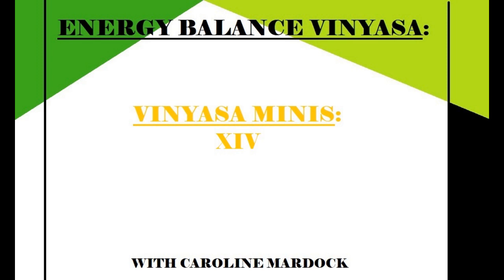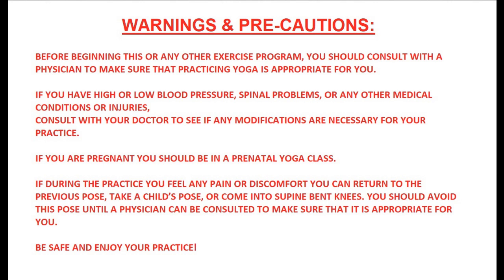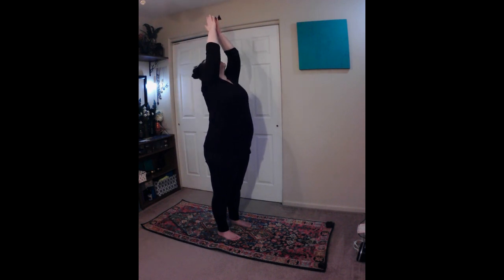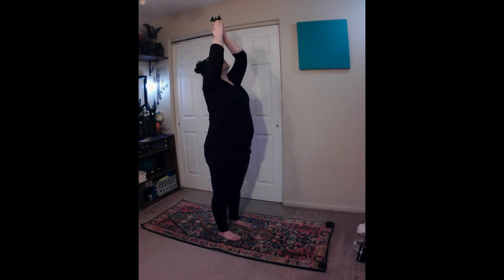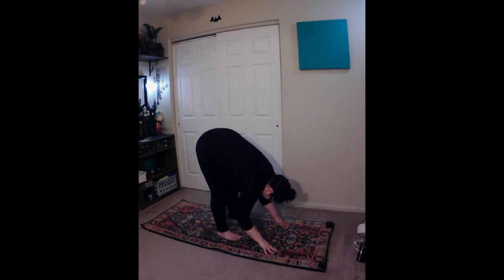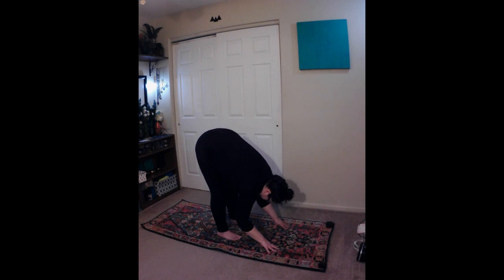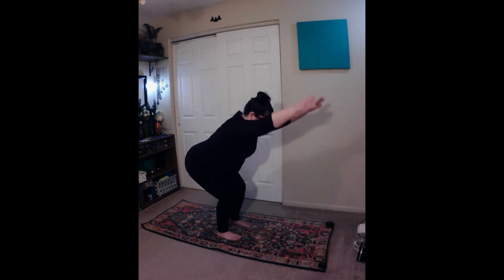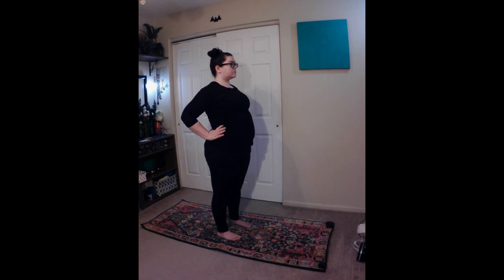VINYASA MINI XIV: STANDING FLOW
Today's practice is a short standing flow, to warm up and energize the body.

Song: 30min Hang Drum meditation music

♫ Song: Uwe Hermann - Spacedrum Handpan and Waterdrum Groove

YouTube, uploaded by Cindy Locher - Relaxation Works, 9, Apr. 2020,